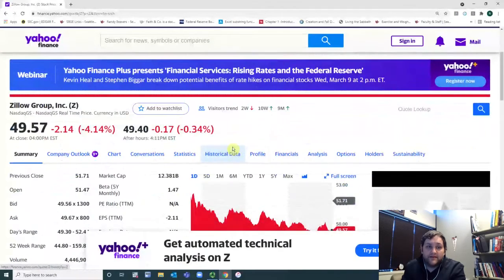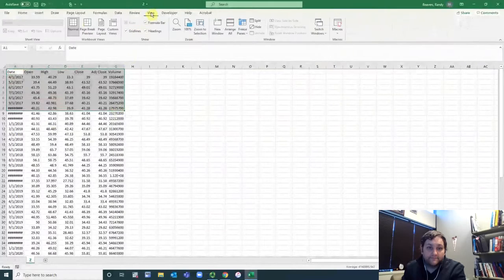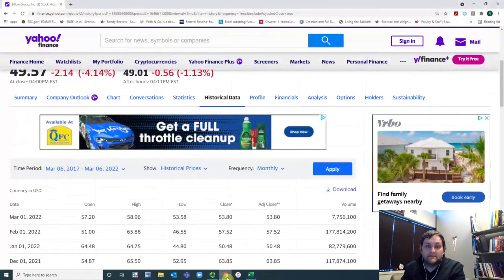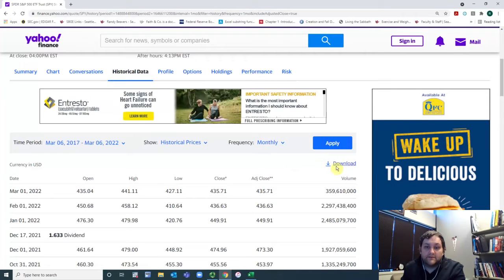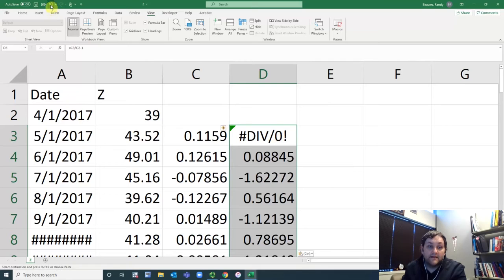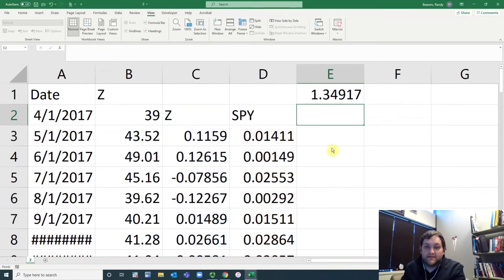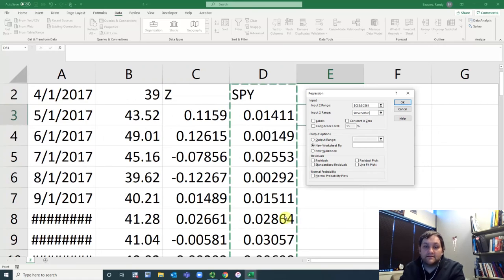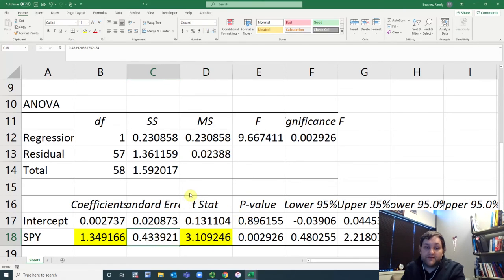Calculating Beta using Excel